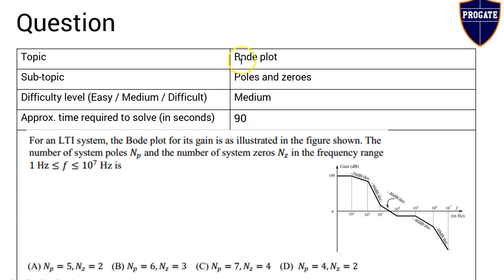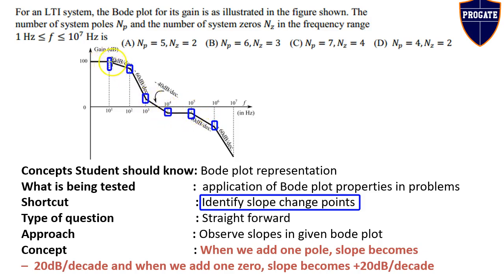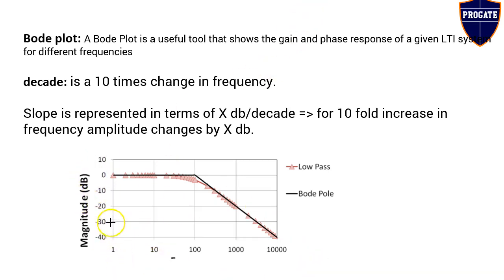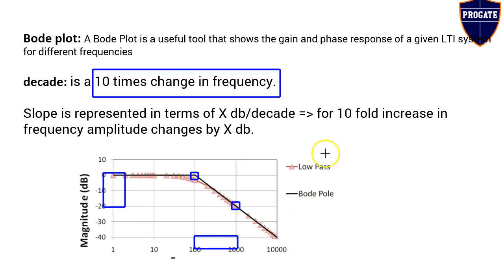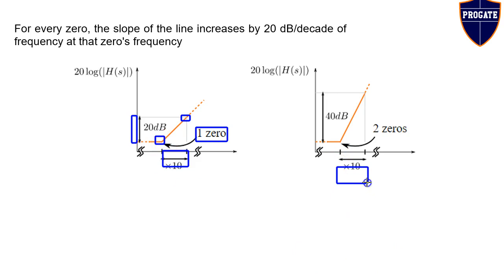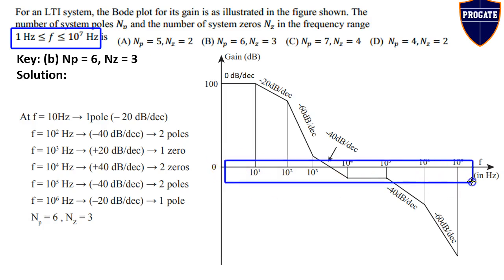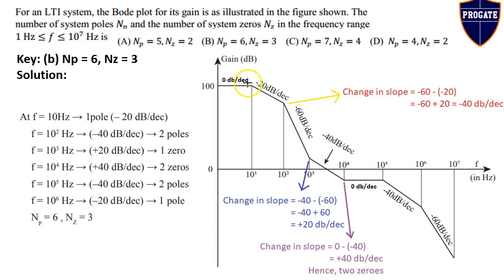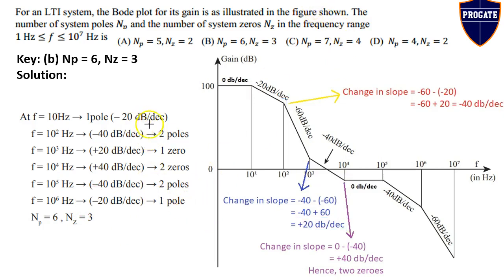EC 2019 GATE Solution for For an LTI system, the Bode plot for its gain is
For an LTI system, the Bode plot for its gain is as illustrated in the figure shown. The number of system poles Np
and the number of system zeros Nz in the frequency range 1 Hz ≤ ƒ ≤ 107
 Hz is

Solution: When we add one pole, slope becomes –
20dB/decade and when we add one zero,
slope becomes +20dB/decade

Concepts Student should know: Bode plot representation
What is being tested                   :  application of Bode plot properties in problems
Shortcut                                          : Identify slope change points
Type of question                           : Straight forward
Approach                                       : Observe slopes in given bode plot
Concept                                          : When we add one pole, slope becomes
–  20dB/decade and when we add one zero, slope becomes +20dB/decade

Bode plot: A Bode Plot is a useful tool that shows the gain and phase response of a given LTI system for different frequencies

decade: is a 10 times change in frequency.

Slope is represented in terms of X db/decade = for 10 fold increase in frequency amplitude changes by X db.